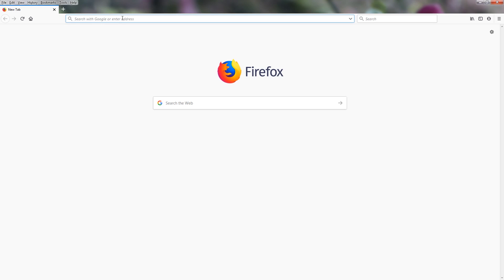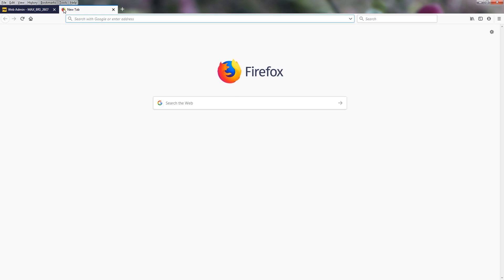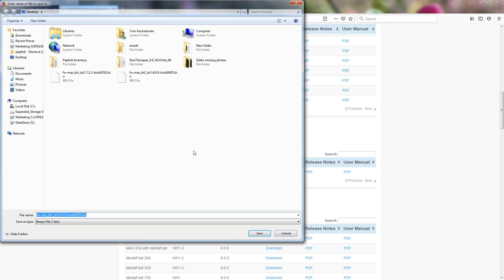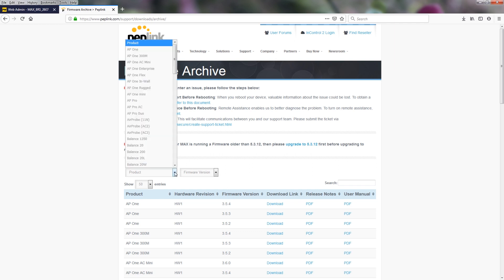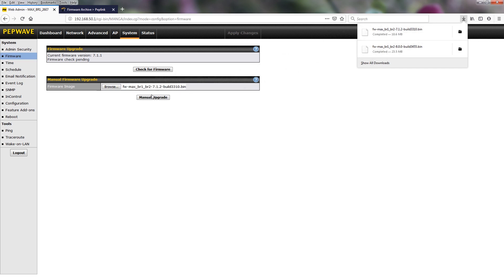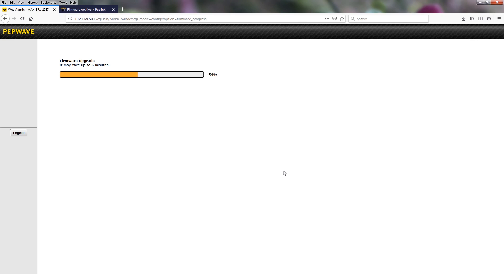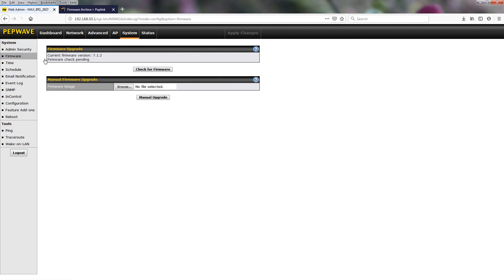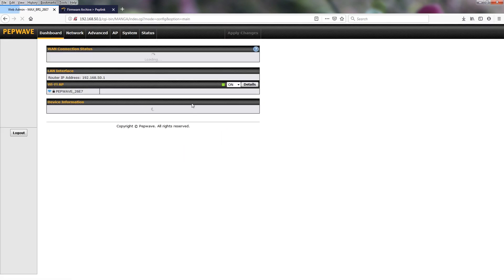How to Update Peplink Firmware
In this video Frontier's Calvin Maison takes you through the steps to upgrade the Firmware in a Peplink or Pepwave device.